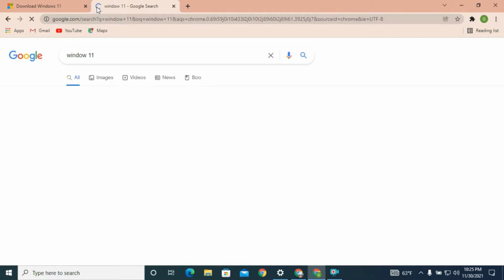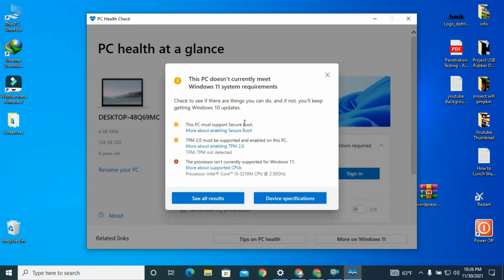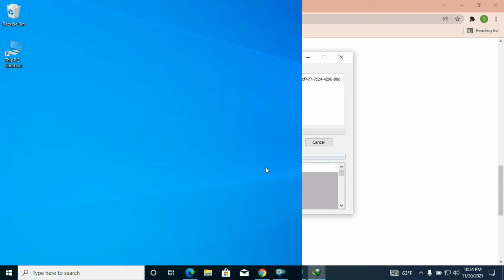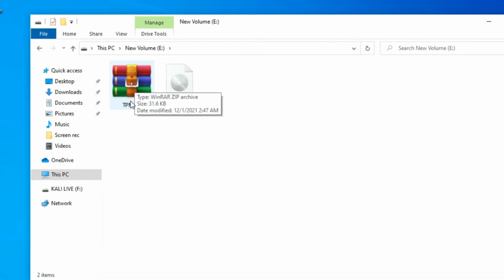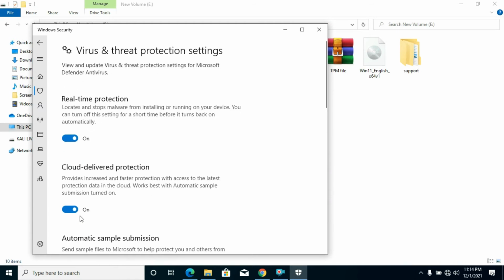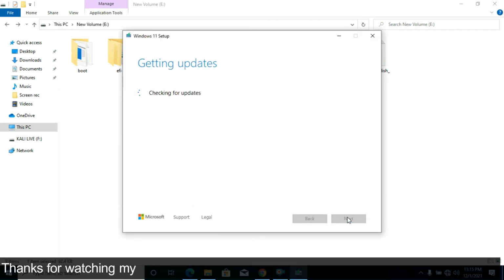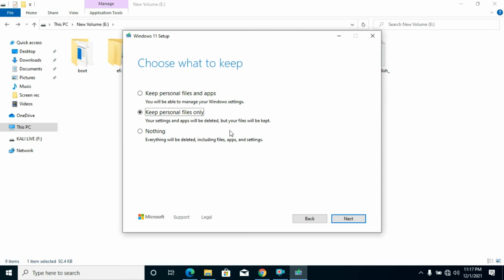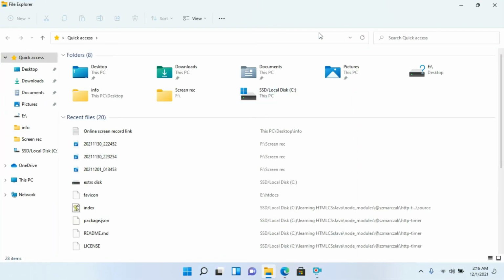How To Install Window 11 In Old PC | No problem | upgrade 10 To window 11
Special Thanks To Dawn by Sappheiros
 Calm Music No Copyright
and please guys give me your feedback.

install-window11